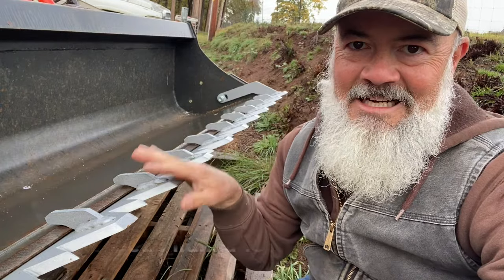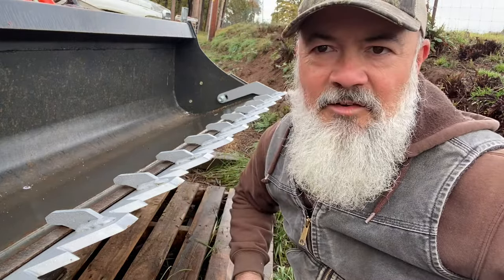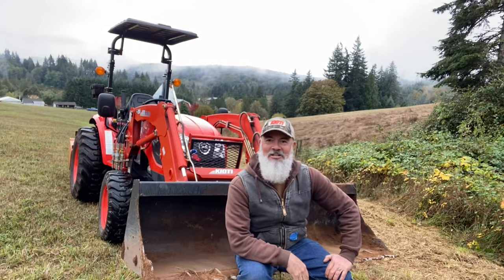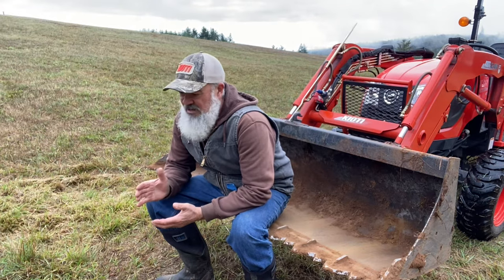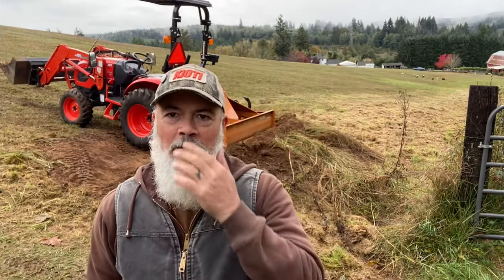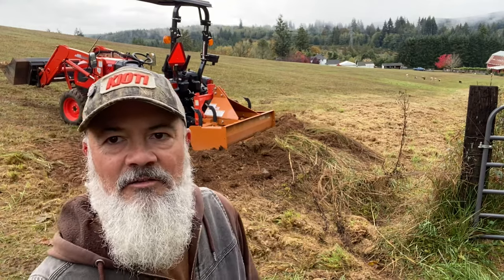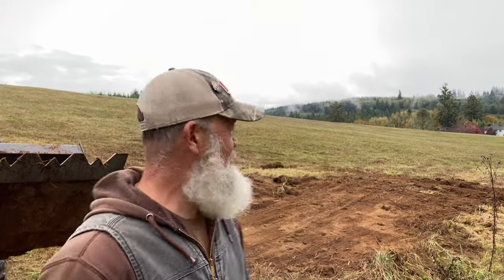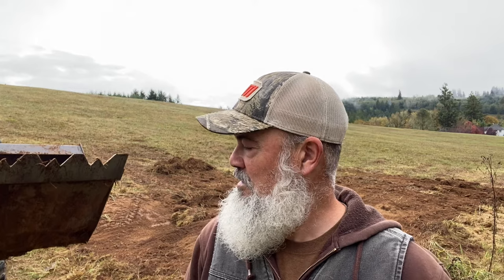Tractor Bucket Game Changer - New Piranha Tooth Bar - Let's try it out! #179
Hi Guys!
Welcome back. Today is the reveal of the Piranha Tooth Bar on my bucket. Come along for the ride and check it out.